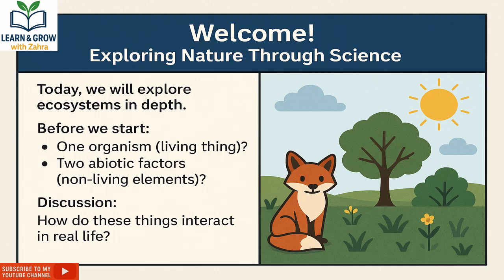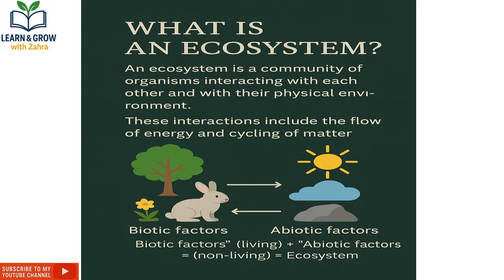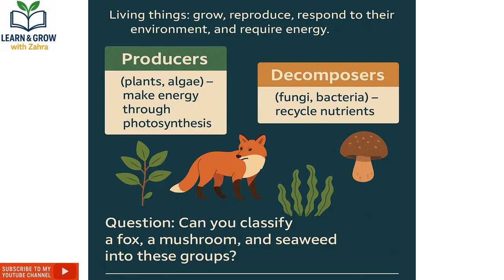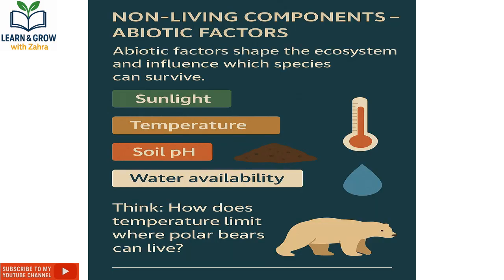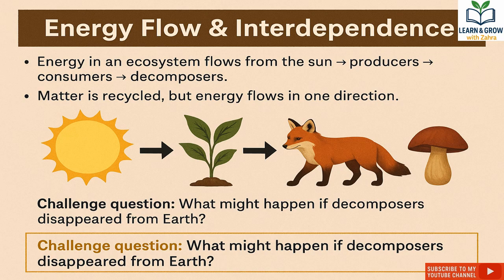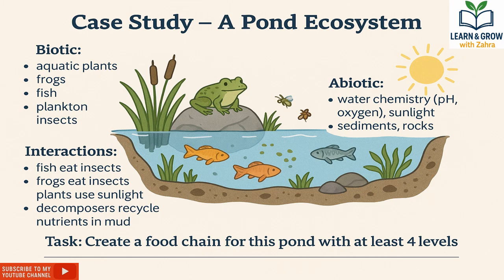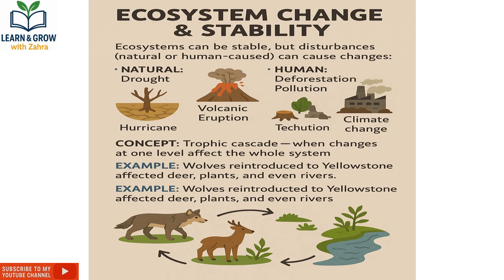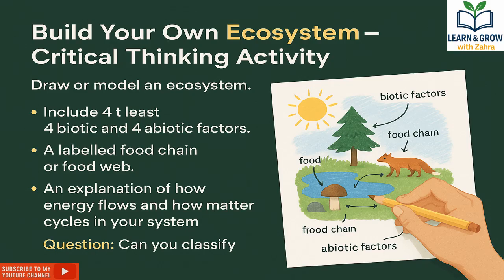Session 1: Introduction to Ecosystems - Living and Non-Living Components in Nature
Welcome to Session 1: Introduction to Ecosystems!
In this lesson, we explore how living and non-living things connect in nature and why ecosystems are important for life on Earth.

Lesson Objective:
Students will understand what an ecosystem is, identify examples of living and non-living components, and explain how they depend on each other.

We’d love to have you join our learning community!